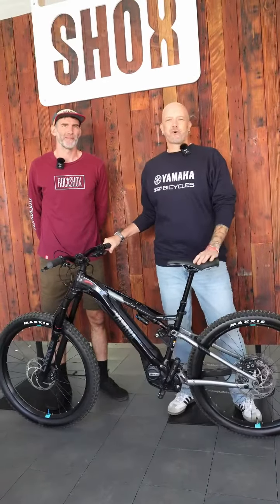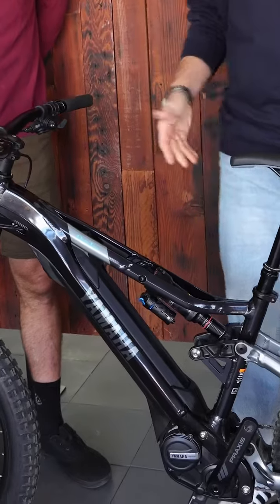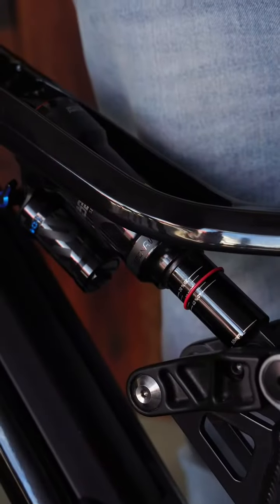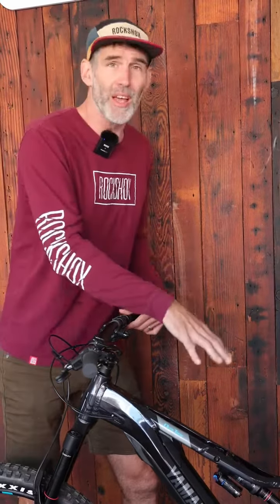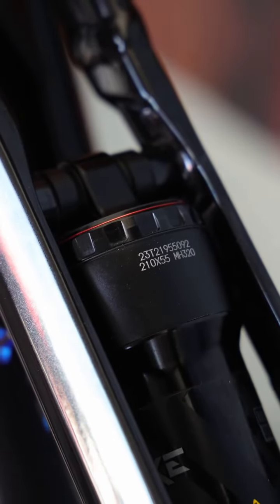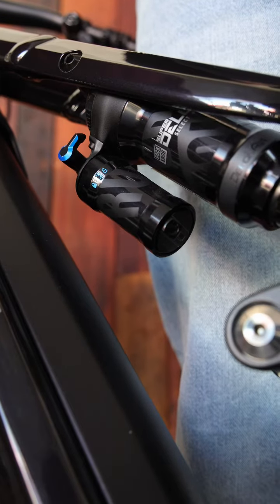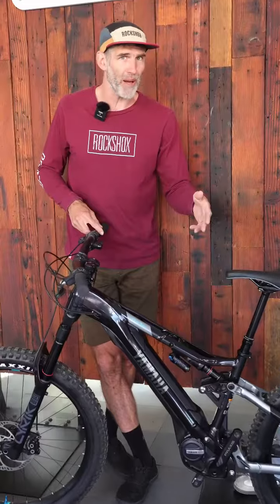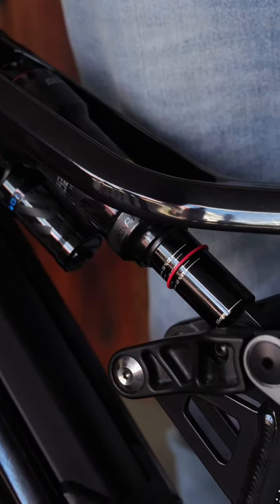At the Lifetime Sea Otter Classic with our friends from RockShox - Part 2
The YDX-MORO 07 uses the RockShox SuperDeluxe Select rear shock because of its versatility and easy setup. Use the RockShox Trailhead app to dial in your air spring and rebound base setting and begin tuning from there. Set your sag using the gradients on the shock body and verify air pressure with the full-travel indicator.